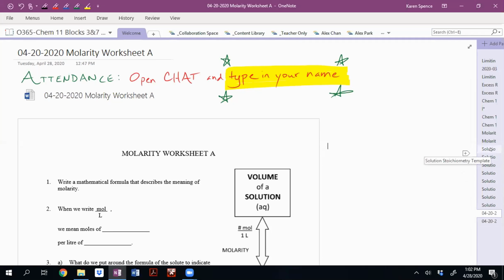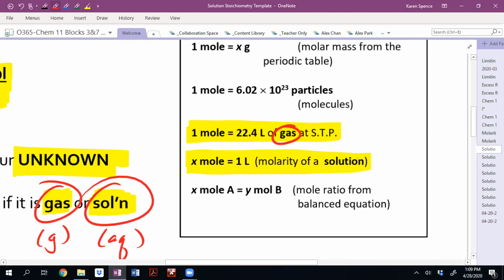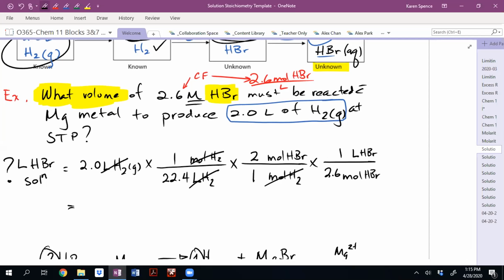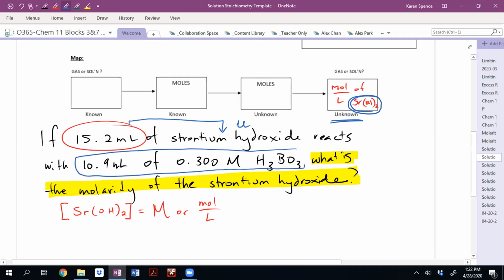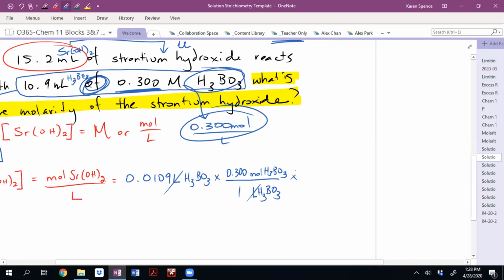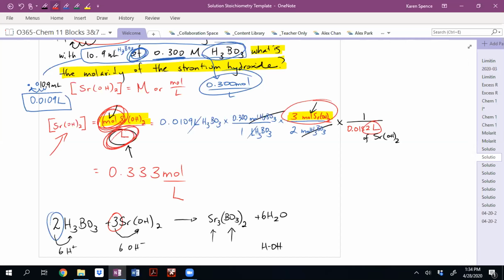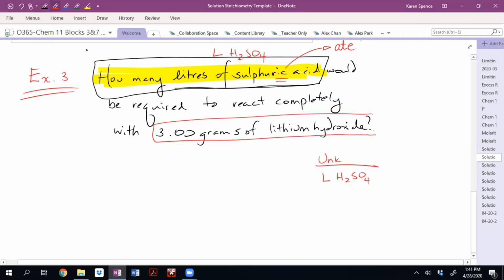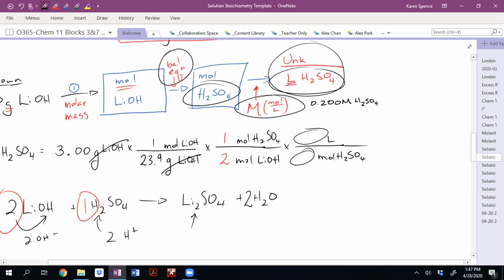April 28/29 Solution Stoichiometry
This looks super long, but many students were done about 1/2-2/3 of the way through, so you don't need to watch the whole thing if you don't need all the examples.
Using molarity in stoichiometry problems.
Knowing when to use molarity (for solutions) and when to use 22.4L/mol (gases) for the conversion factor.